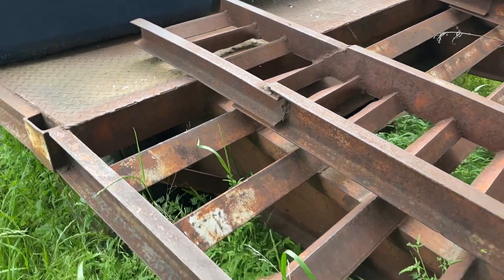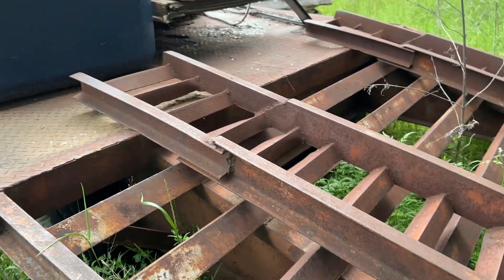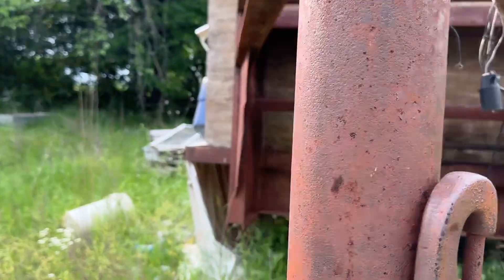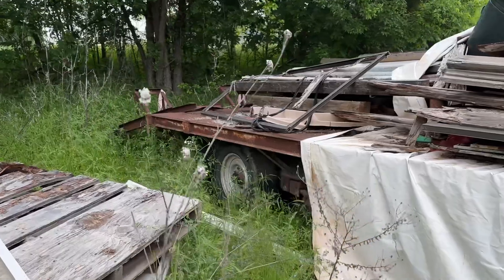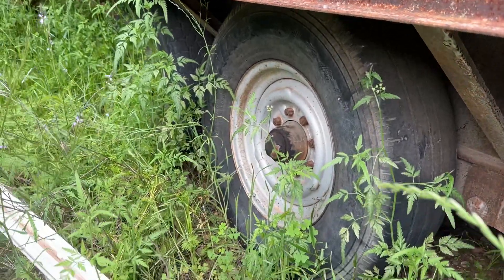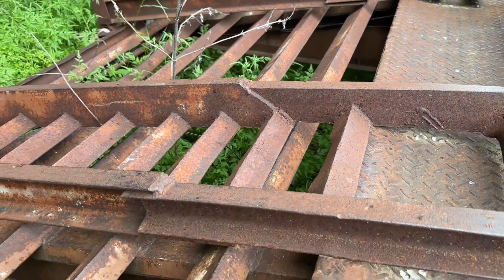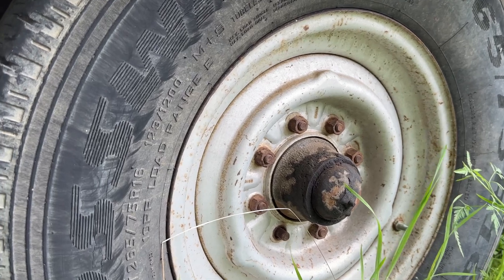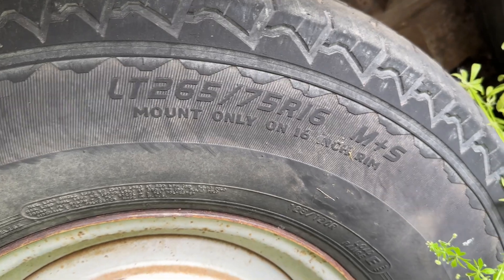Goose neck trailer